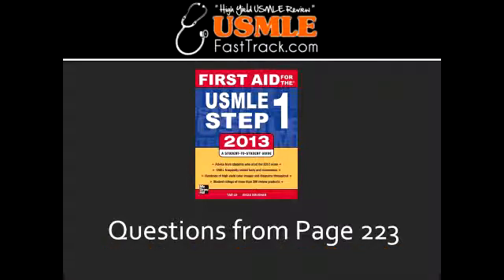Carcinogens - Aflatoxins, Vinyl Chloride, Carbon Tetrachloride, Nitrosamines & Cigarette